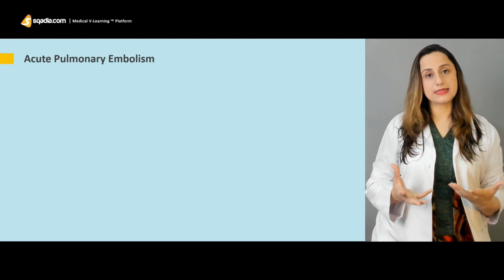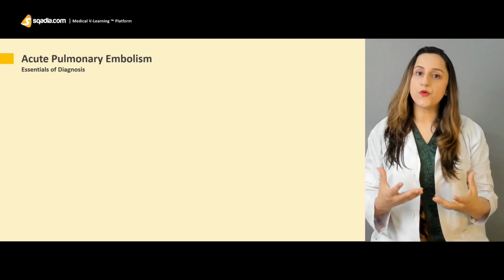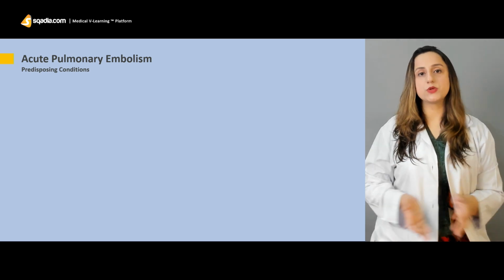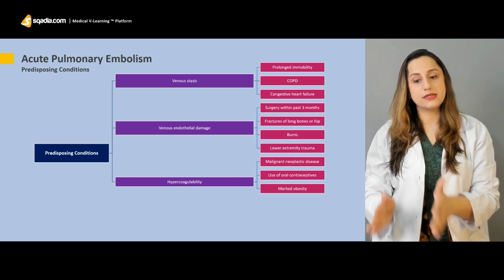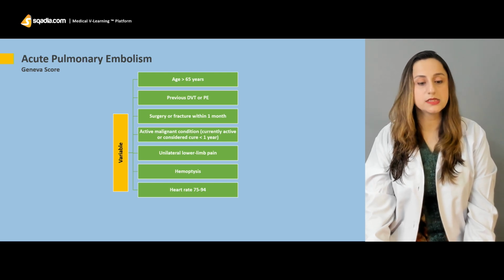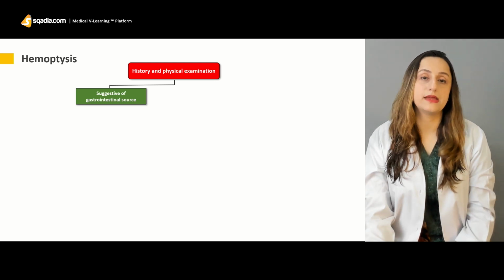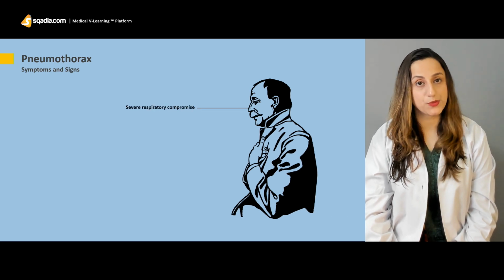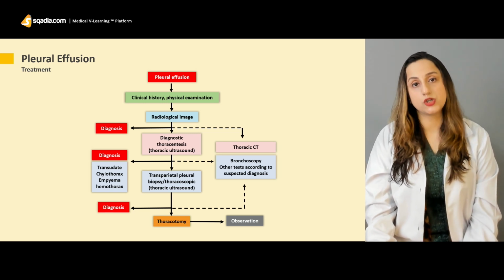Pulmonary Emergency -II | Medicine Video | Medical Education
This lecture on Emergency Medicine continues the discussion from the previous lecture on Pulmonary Emergencies. In this lecture, the focus is on various conditions that can cause acute pulmonary emergencies such as pulmonary embolism, pneumothorax, hemoptysis, and pulmonary hypertension.

The lecture covers the manifestations, clinical signs, diagnostic imaging, and treatment options for these conditions. In addition, the lecture also includes a discussion on pneumomediastinum and pleural effusion.

▬ 📃 Pulmonary Emergency
Pulmonary emergencies refer to medical conditions that require urgent attention and treatment due to their severity and potentially life-threatening nature. These emergencies can be caused by a variety of factors, including respiratory infections, pulmonary embolism, pneumothorax, and other pulmonary conditions.

▬ 📜 Acute Pulmonary Embolism
Acute pulmonary embolism (APE) is a medical emergency that occurs when a blood clot travels from its site of origin to the lungs. APE can cause chest pain, shortness of breath, and a rapid heartbeat. In severe cases, it can lead to shock, cardiac arrest, or even death.

👉 Clinical Signs of Pulmonary Embolism
Common signs and symptoms of pulmonary embolism include chest pain, shortness of breath, coughing up blood, rapid heartbeat, and low blood pressure. Other symptoms may include fever, sweating, and leg swelling.

▬ 📃 Diagnostic Imaging
Several diagnostic imaging techniques can be used to identify APE, including:

👉 Computed tomography (CT) pulmonary angiography
This is the most commonly used technique and is highly sensitive and specific for detecting pulmonary emboli.

👉 Ventilation-perfusion (V/Q) scanning
This technique involves injecting a radioactive tracer into the bloodstream and lungs to assess blood flow and air distribution in the lungs.

This technique is less commonly used but can be helpful when CT or V/Q scanning is contraindicated, such as in patients with kidney disease who cannot receive contrast agents. Treatment of Pulmonary Embolism

👉 Treatment of Pulmonary Embolism
The treatment of APE depends on the severity of the condition and the patient's overall health status. The goals of treatment are to stabilize the patient, prevent further embolization, and minimize the risk of recurrence.

The initial treatment of APE may include:
🟠 Oxygen therapy improves oxygen saturation.
🟠 Intravenous fluids to maintain blood pressure.
🟠 Pain relief medications
🟠 Anticoagulant therapy includes the administration of medications such as heparin, low-molecular-weight heparin, or direct oral anticoagulants to prevent further clot formation.

▬ 📃 Hemoptysis
Hemoptysis is the medical term for coughing up blood or bloody sputum. This condition can be caused by a variety of factors, including respiratory infections, pulmonary embolism, and lung cancer.

▬ 📜 Pulmonary Hypertension
Pulmonary hypertension is a medical condition characterized by high blood pressure in the pulmonary arteries. This condition can cause shortness of breath, chest pain, and fatigue, and may be caused by a variety of factors, including pulmonary embolism, chronic obstructive pulmonary disease (COPD), and other lung diseases.

▬ 📃 Pneumothorax
Pneumothorax is a condition in which air enters the space between the lungs and the chest wall, causing the lungs to collapse. This condition can be caused by trauma, lung disease, or medical procedures.

👉 Signs and Symptoms of Pneumothorax
Signs and symptoms of pneumothorax include chest pain, shortness of breath, and a rapid heartbeat. In severe cases, it can cause respiratory distress, low blood pressure, and cardiac arrest.

👉 Diagnostic Imaging and Treatment
Diagnostic imaging techniques used to identify pneumothorax include chest X-ray, CT scan, and ultrasound. Treatment may involve the insertion of a chest tube to remove the air from the pleural space and allow the lung to re-expand.

▬ 📜 Pneumomediastinum
Pneumomediastinum is a condition in which air enters the mediastinum, the space between the lungs, causing pressure on the heart and other organs. This condition can be caused by trauma, medical procedures, or other lung diseases.

▬ 📃 Pleural Effusion
Pleural effusion is a condition in which fluid accumulates in the pleural space, the area between the lungs and the chest wall. This condition can be caused by a variety of factors, including infections, heart failure, and cancer. Common symptoms include chest pain, shortness of breath, and coughing. Diagnostic imaging techniques used to identify pleural effusion include chest X-ray.